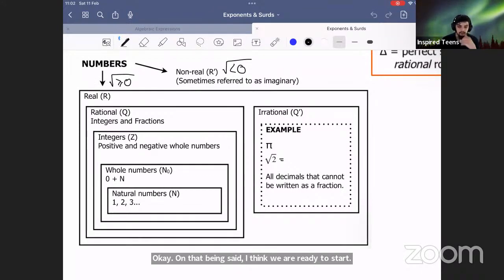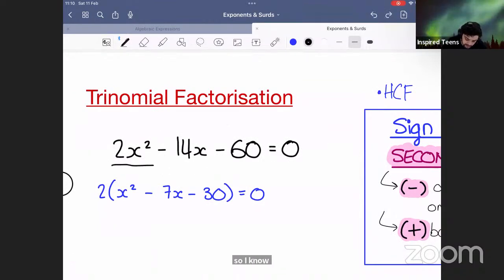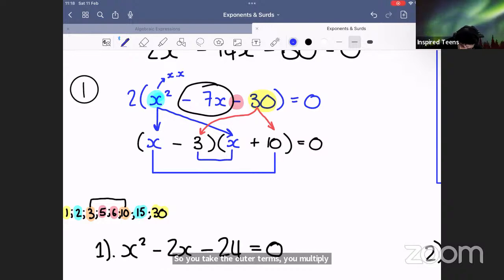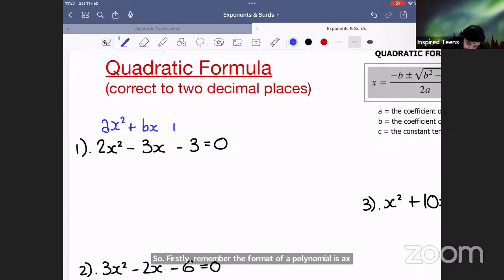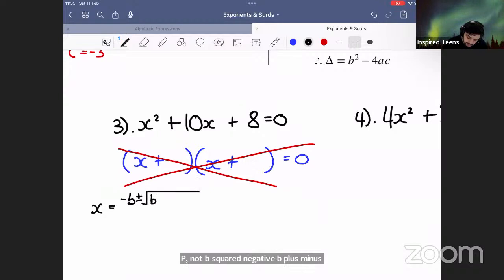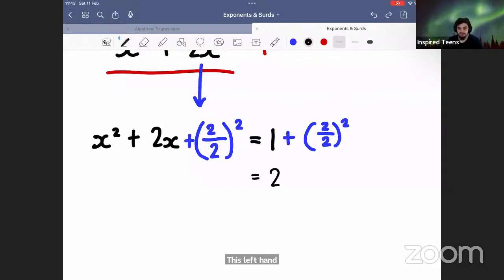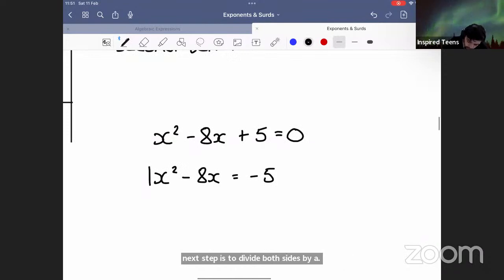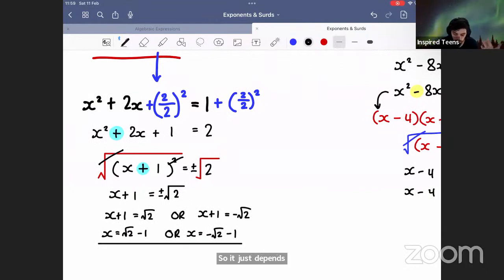Inspired Teens Maths Grade 11: Algebra